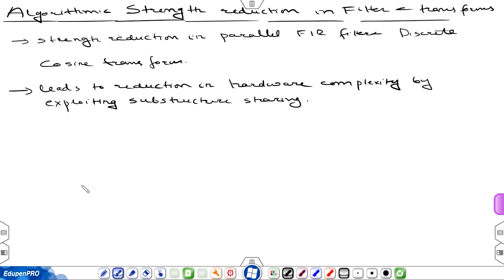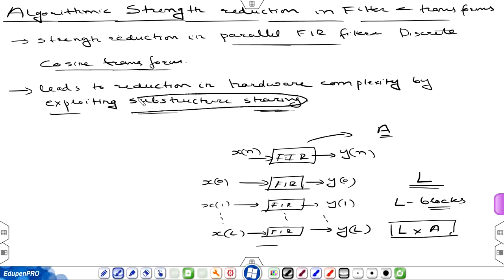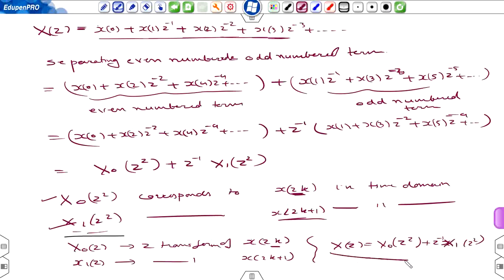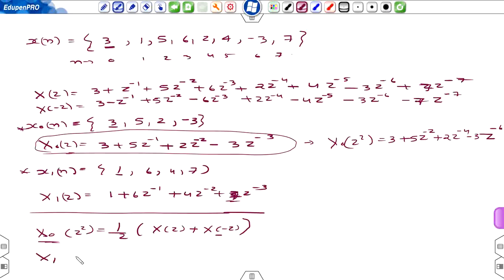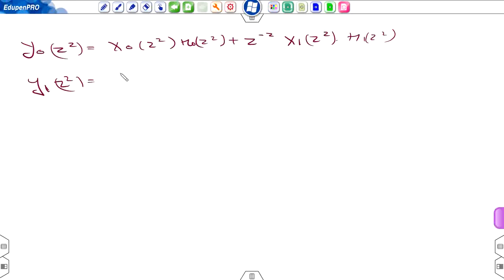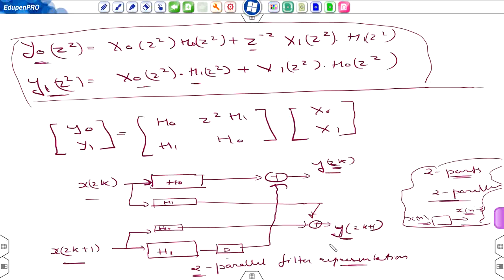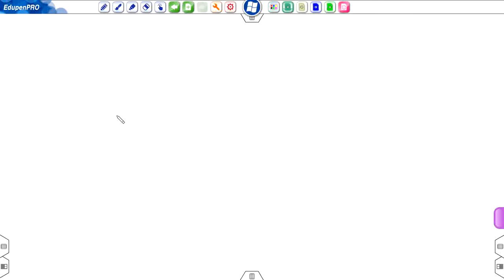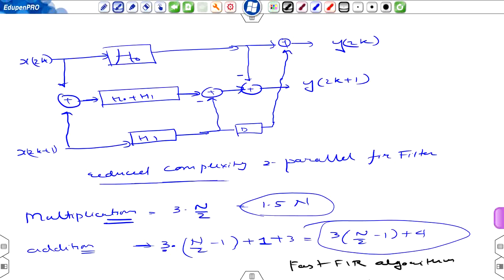lec 50 parallel fir filters poly decomposition and fast fir filter algorithm